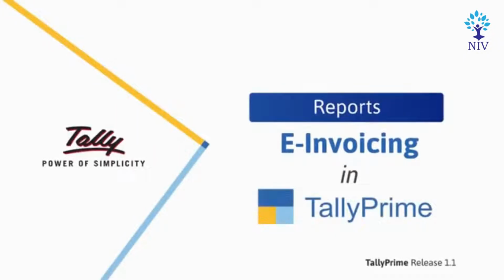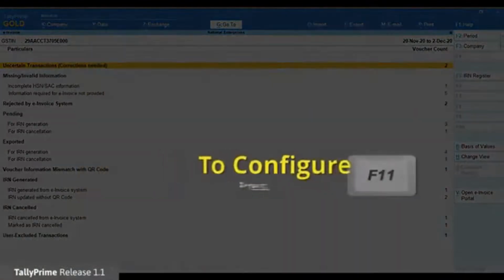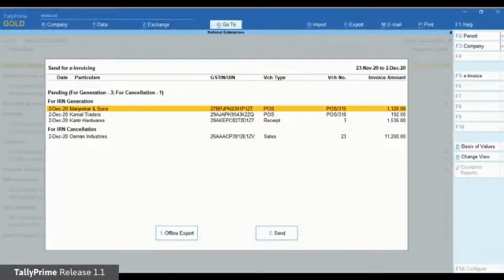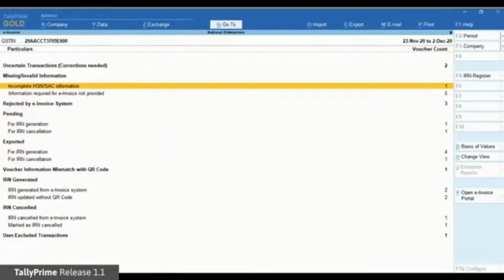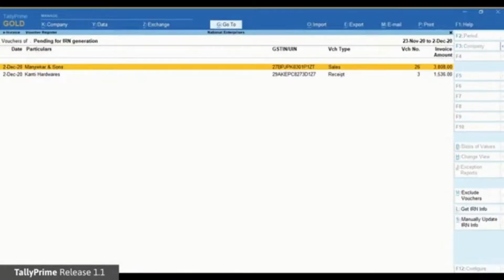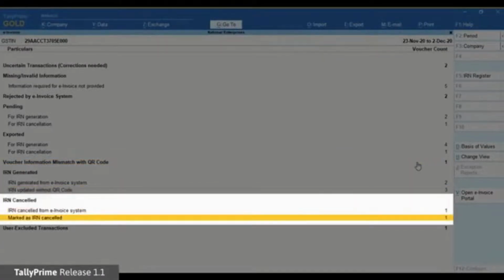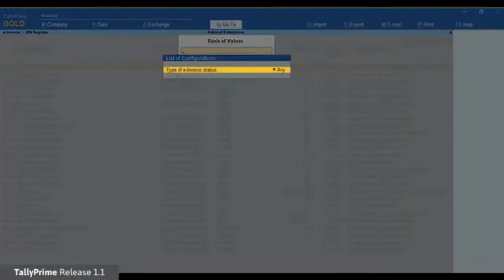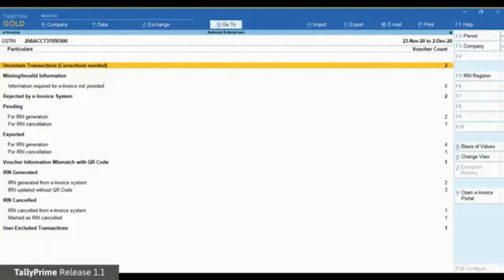How to Use E-Invoicing Reports in TallyPrime | NIVISPL | 8885556768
E-Invoice ,
E-Invoice Reports ,
Functionalities Available in TallyPrime E-Invoice Report